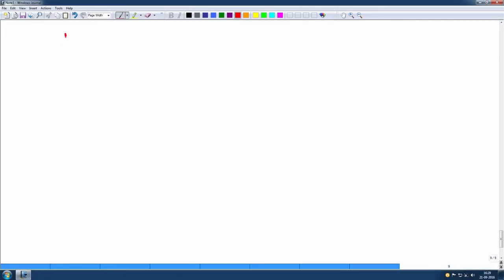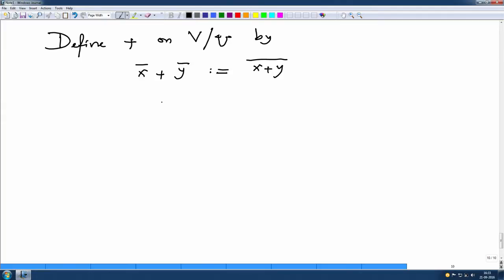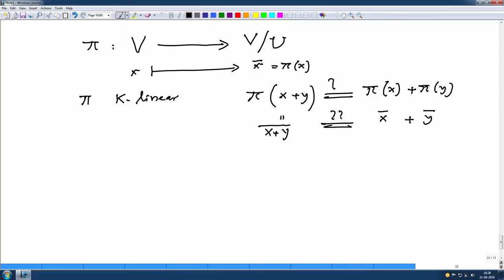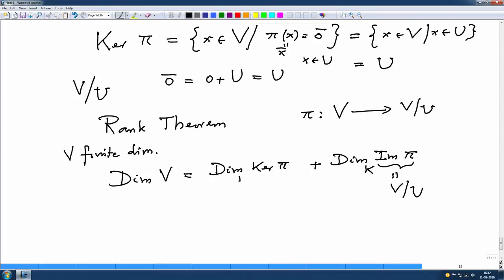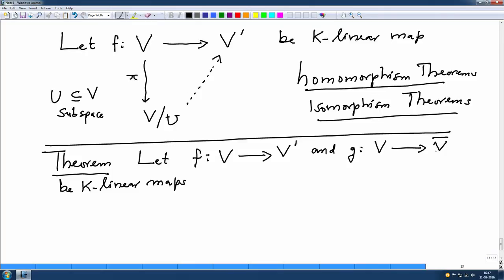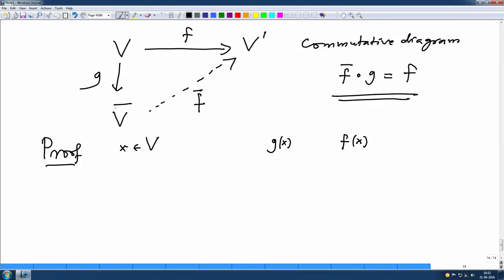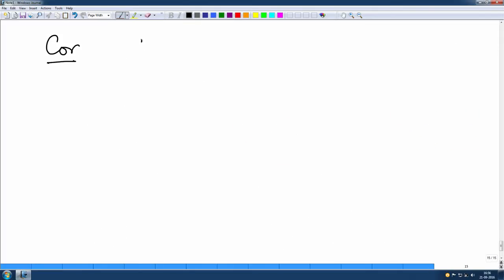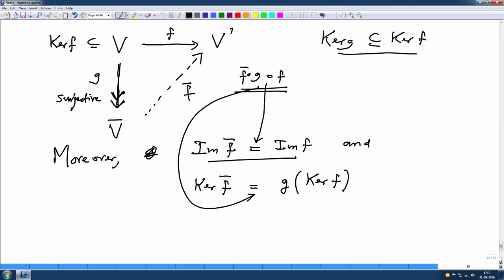Lec35 Homomorphism theorem of vector spaces